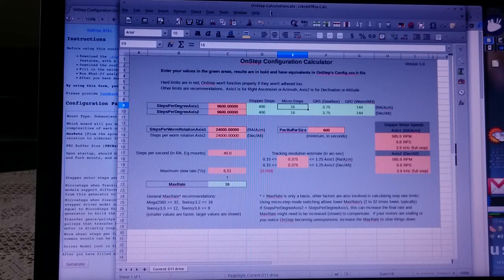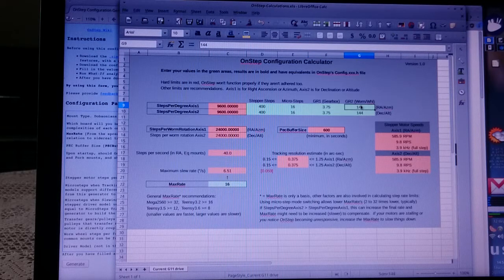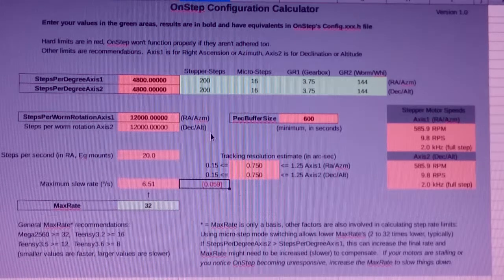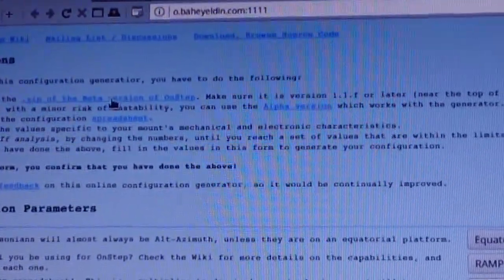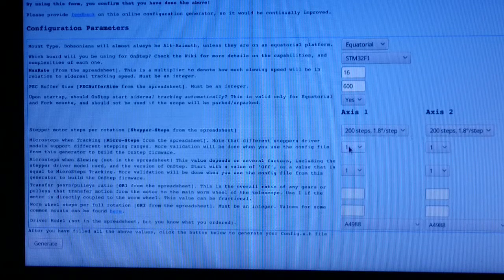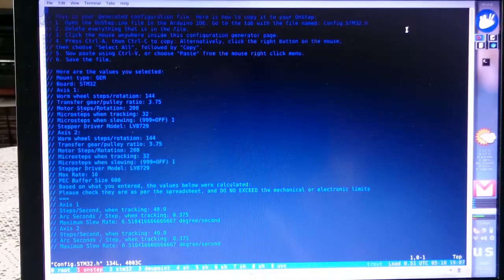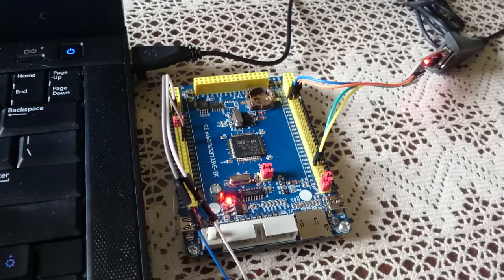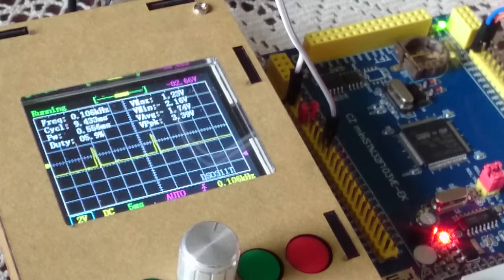Using the Configuration Generator for the OnStep Telescope Controller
Note: At about 3:00 I said 40 to 16 pulleys is 3.75:1 ratio. This is incorrect. It should be 2.5:1.

Update 2018-July-06: The latest status of this project can be found here, including schematics, bill of material, ...etc.

This is a walk through video on how to configure the OnStep Telescope Controller, using a) the calculation spreadsheet, and b) the Online Configuration Generator, that I built.

Also shown, is how you can load the firmware from the Arduino IDE to an STM32 ARM board, and demonstrate that it is working using a low cost DSO311 oscilloscope.

Here are the relevant links:

OnStep Wiki
For the Documentation. You should read the entire wiki before you start selecting constructing your own controller.

OnStep Group,
Where you can ask questions, discussion, ...etc

OnStep Calculation Spreadsheet
This is the the starting point for building a controller.

Online OnStep Configuration Generator
This is a web based tool that I built to make configuration easier. It was created when I realized that many OnStep users find it hard to understand and change the configuration, which requires then to manually edit values in a text editor.

OnStep on STM32 CZ Mini Board.
A previous video that I did on the board that is shown in this video, which is an STM32 ARM Cortex board. I hope someone who is in the know designs a 'sheild' for this board, and make it available to those who want to buy a relatively low cost controller, without the daunting task of sourcing components, soldering, ...etc.

OnStep on STM32 Black Pill Board.